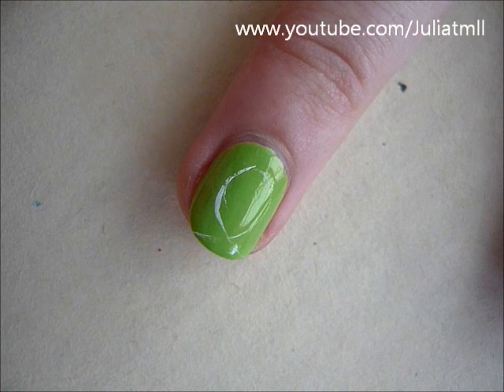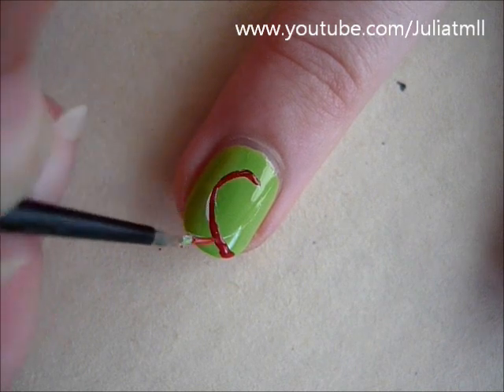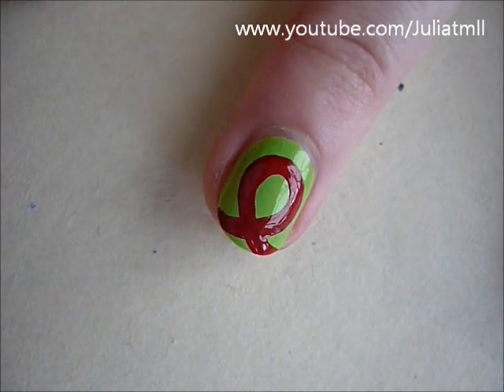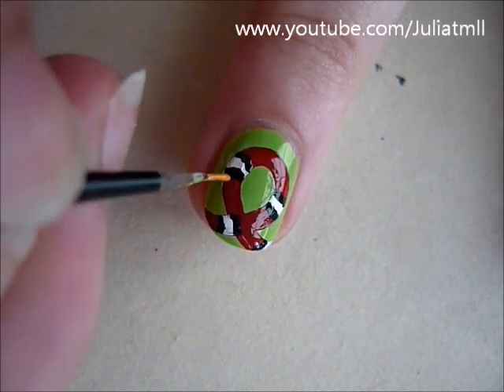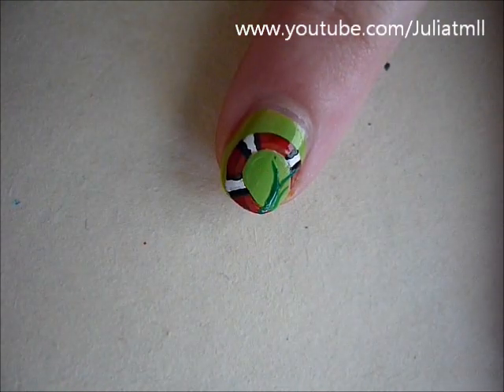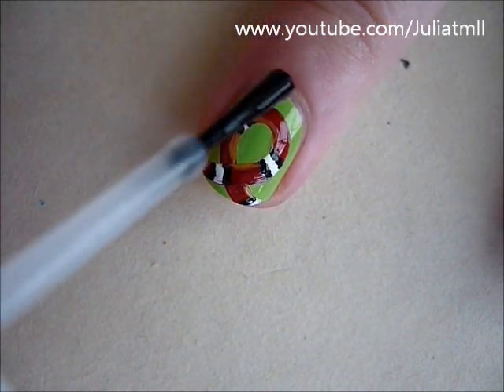Snake Nail Art Animal Tutorial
Just a cute, slithery snake nail tutorial. I'm not the biggest fan of reptiles but I think these are too cute to hate on :)